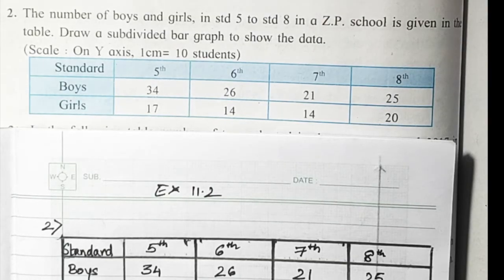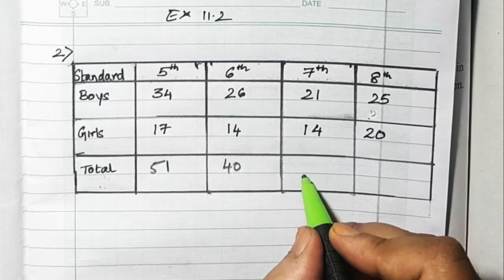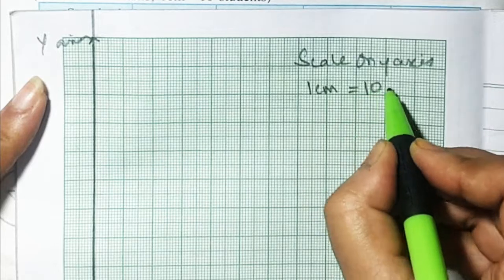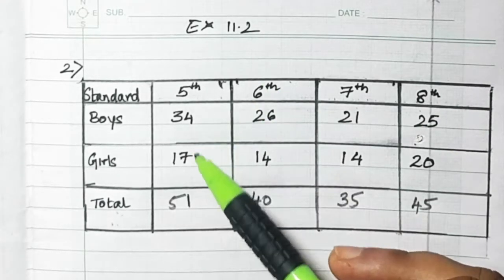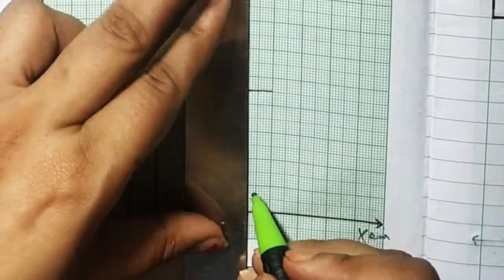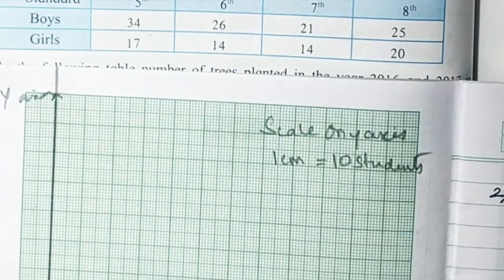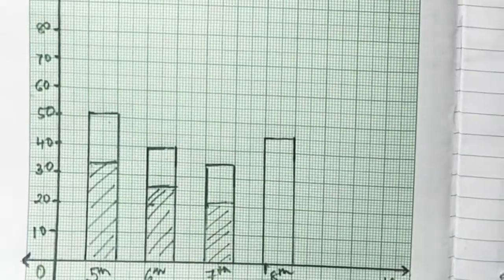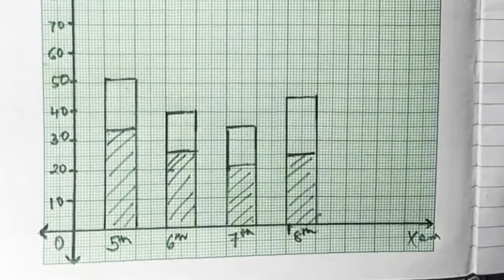8th MathsII -Chapter 11 Statistics II Practice set- 11.2II Maharastra Board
This video contains sum no 2